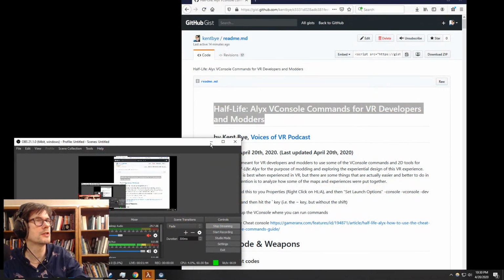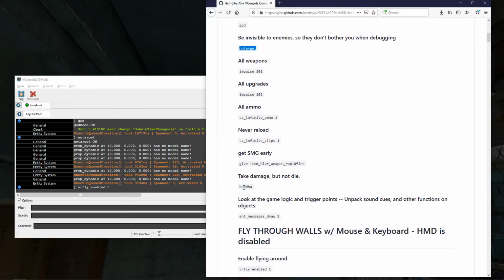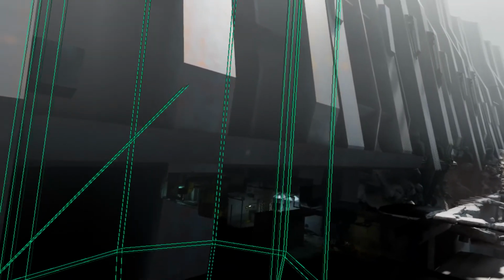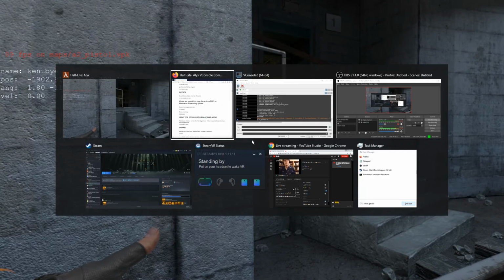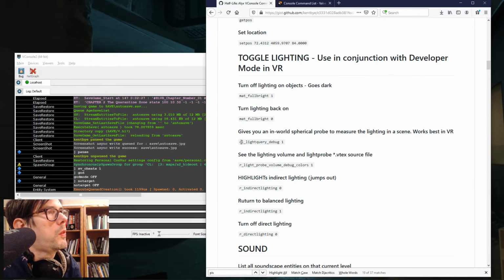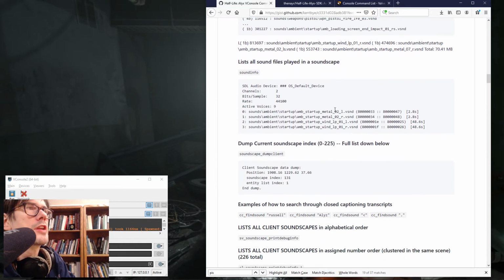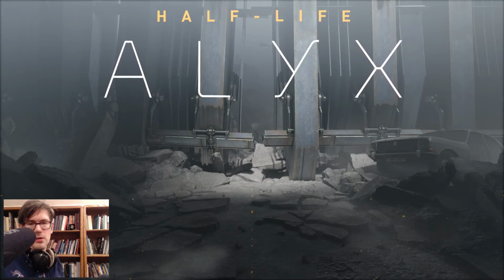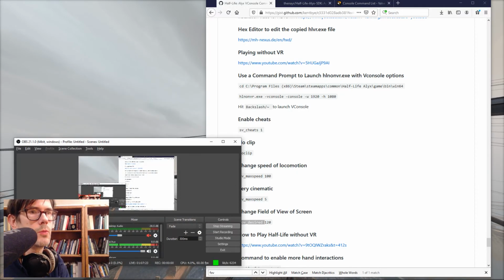Half-Life: Alyx VConsole Commands for VR Developers and Modders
If you want to deconstruct Half-Life: Alyx, there's some dev tools & VConsole commands that are really helpful. I do a 70-minute run-down of what I've learned over the past week of experimenting around with what tools are available. Outline & document is here:

I'm pretty new to modding, and it's still early days without an official SDK from Valve, and so it's hard to find comprehensive and quality information. Thanks!